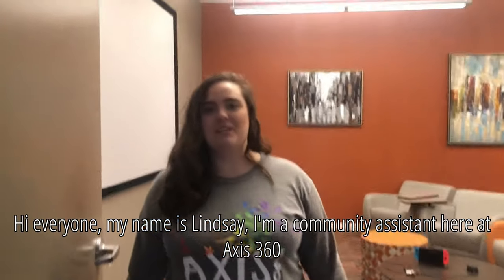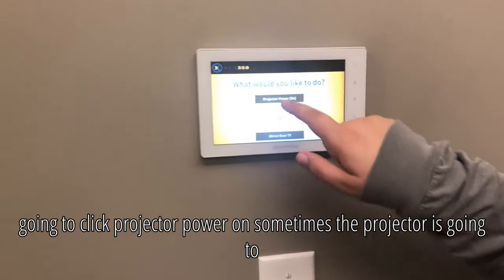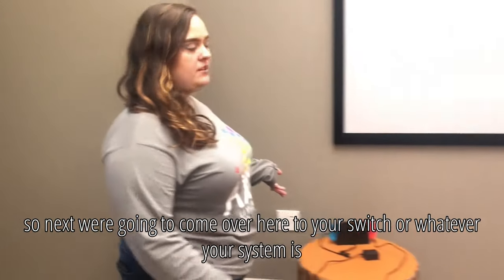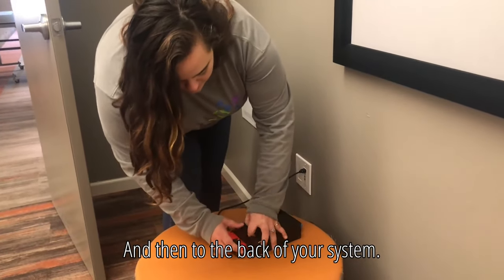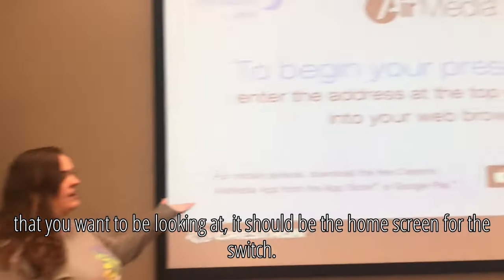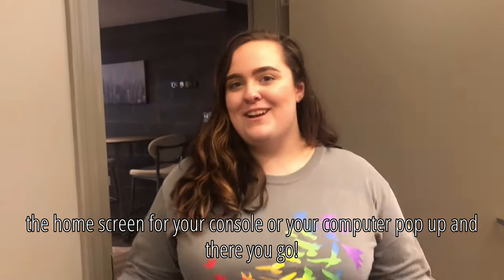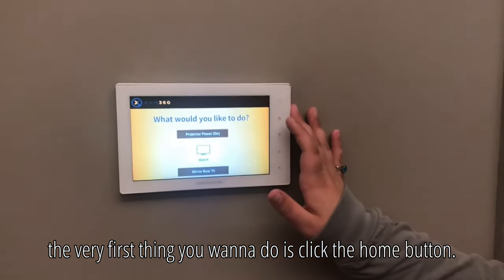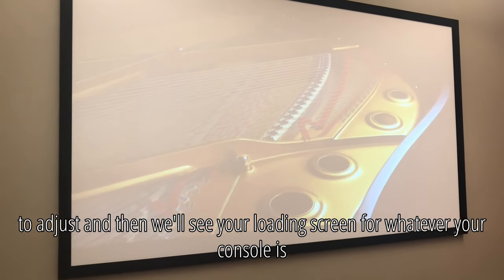Axis 360 Projector: Video Game Systems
In this video we show you how to connect your computer or video game console to our projector. The CA featured in this video is Lindsay. Enjoy!